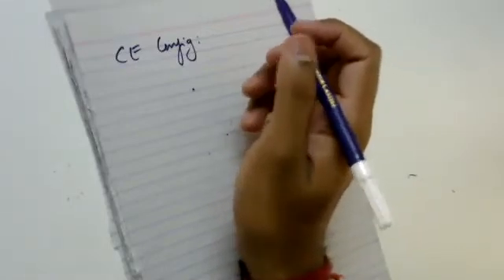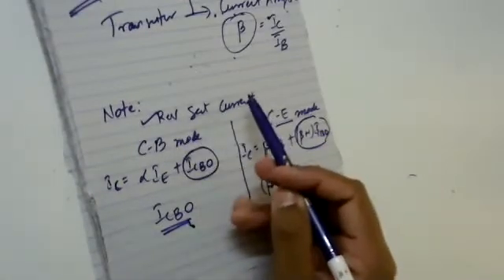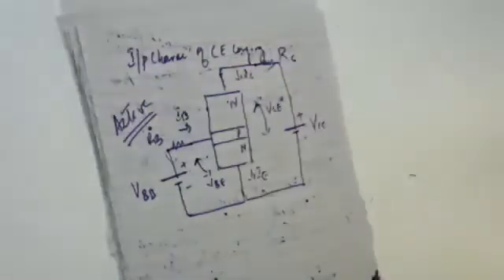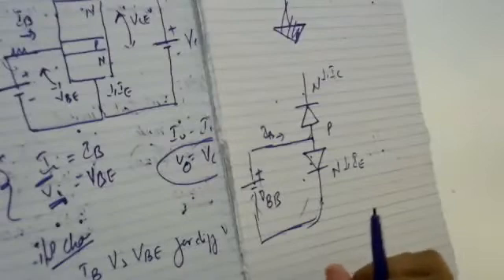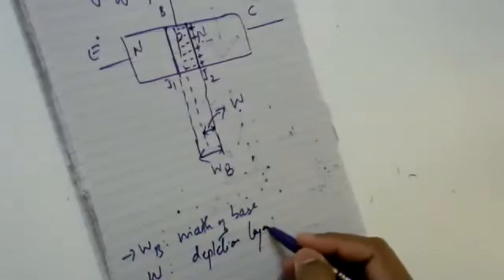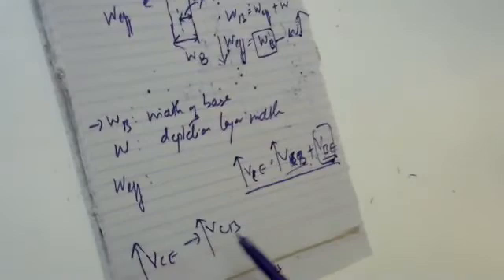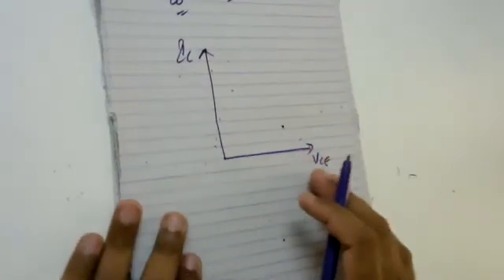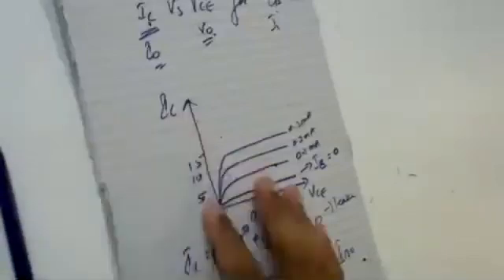Input Output Characteristics of CE mode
Input Output Characteristics of Common emitter configuration